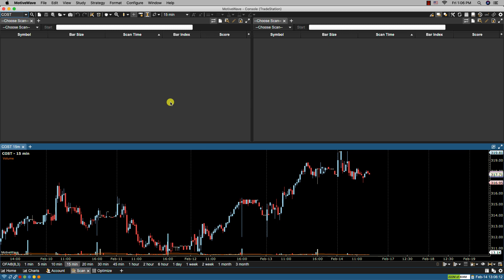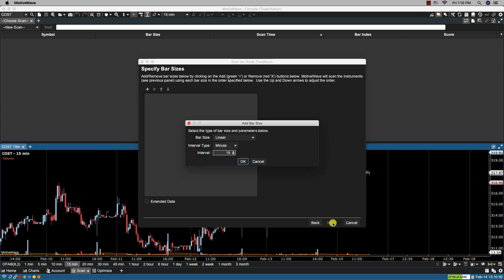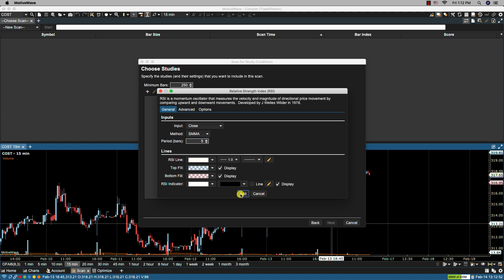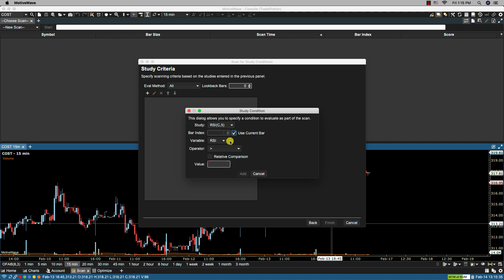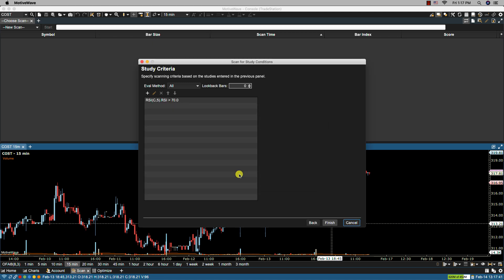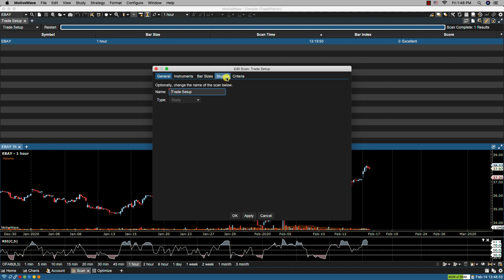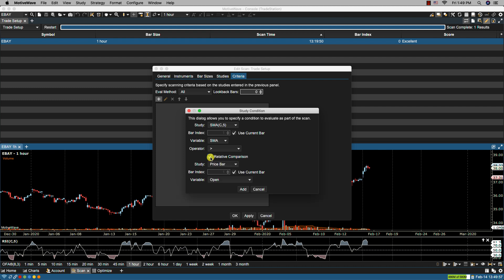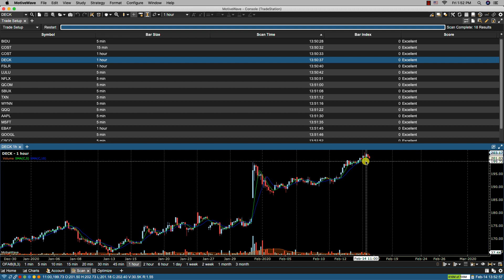Study Scanner in MotiveWave Trading Platform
How to use the Study Scanner in the MotiveWave Charting Analysis and Trading Platform.  Includes accessing the scanner, creating a scan, choosing the inputs (studies and conditions, time frames, symbols), running the scan, looking at results in a table and in a chart.